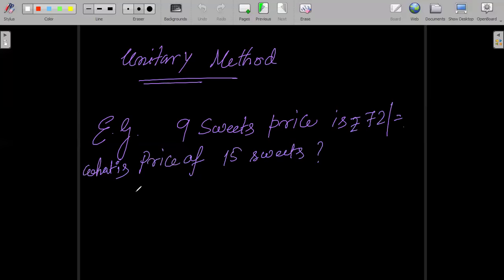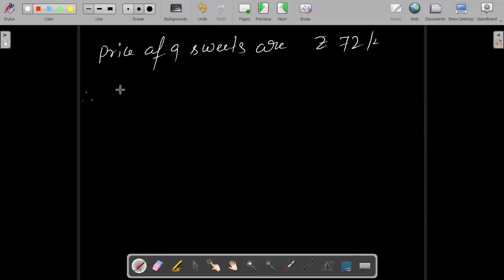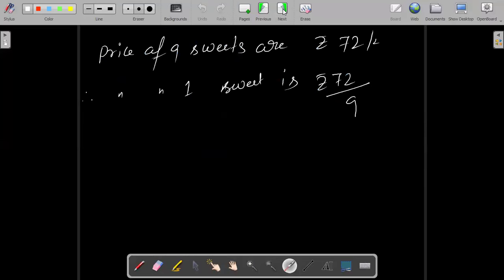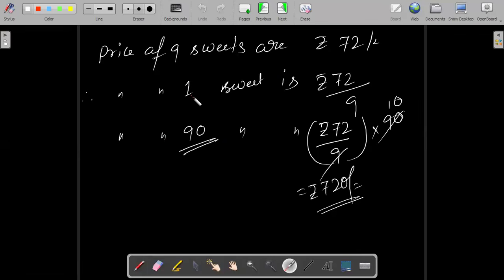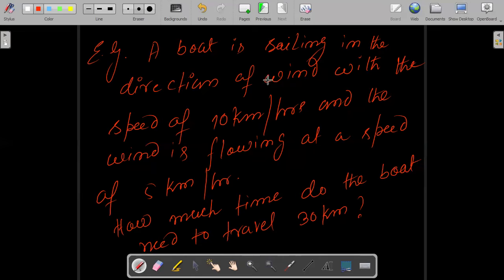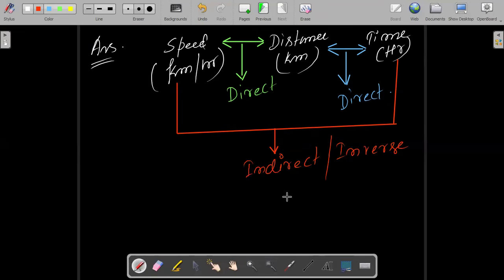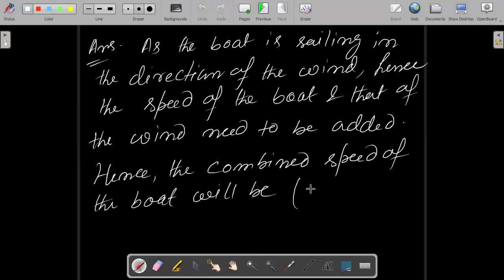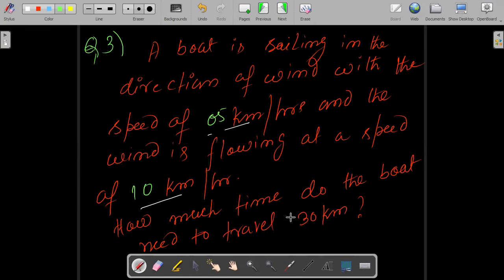UNITARY METHOD 06 08 26